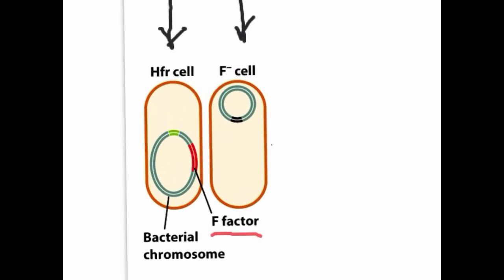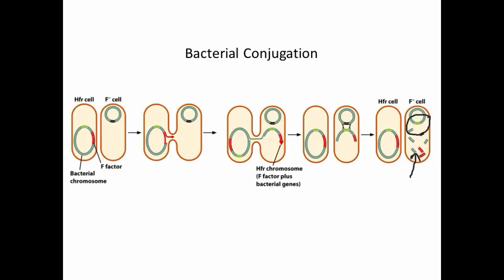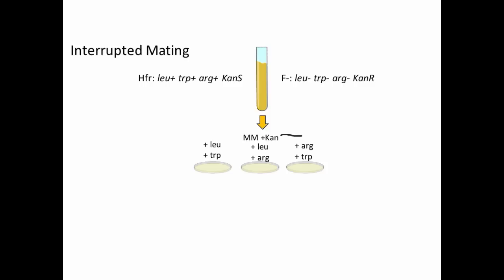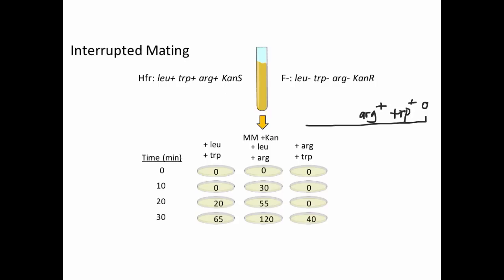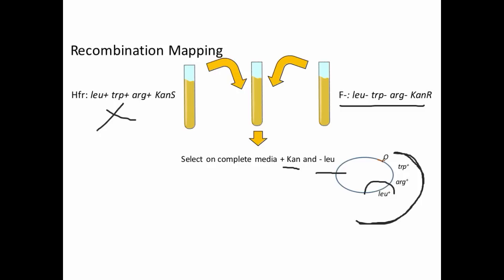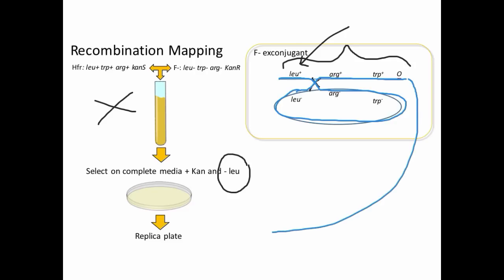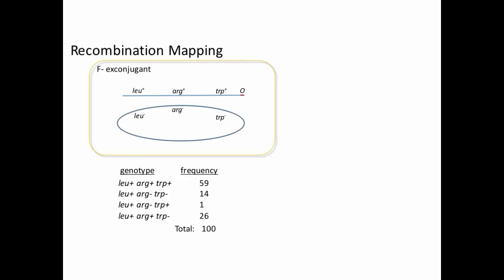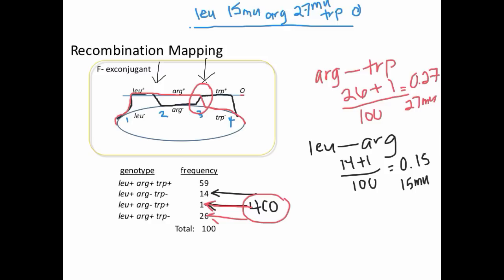Bacterial Conjugation Analysis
This video summarizes bacterial conjugation and how to analyze interrupted mating and recombination data to order and map genes.